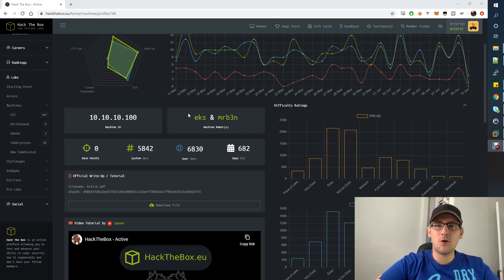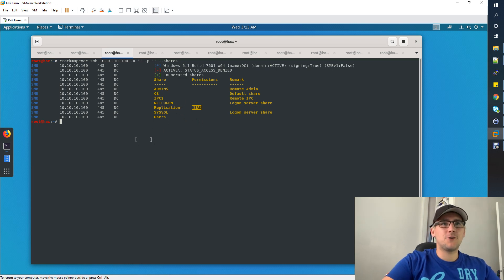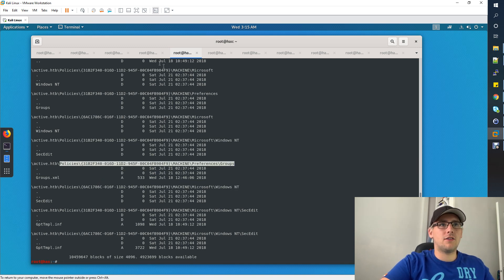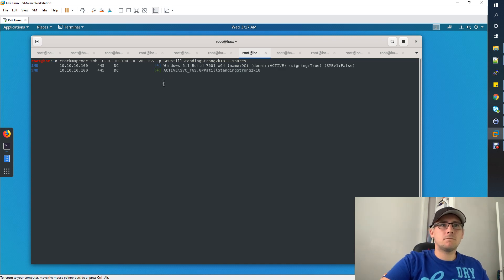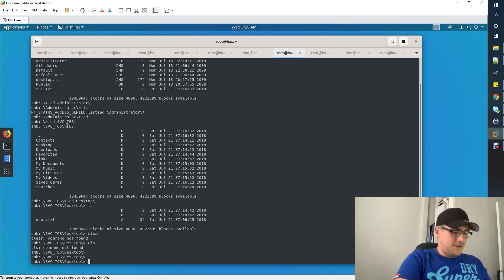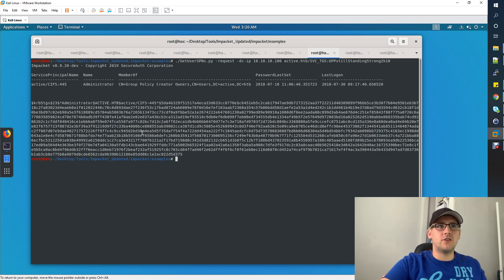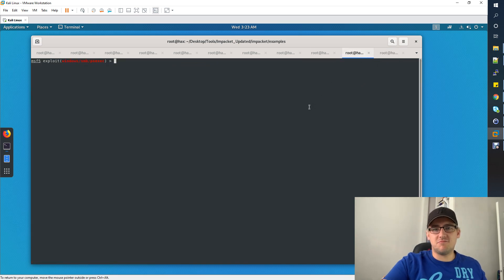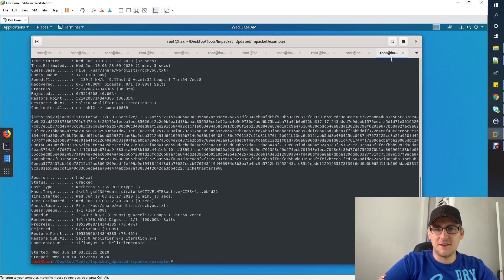Hack The Box: Active Walkthrough [Anon Access, GPP, Kerberoasting]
In this Hack The Box walkthrough you will learn how to view shares with anonymous access and search for Group Policy Preferences (GPP). Using this decryptable string, we can then escalate to a privileged user and go further by asking for Kerberos tickets for cracking. This then leads to full domain administrator access, very much like real life!

0:00 Introduction
1:15 Anonymous Shares Access
1:54 Accessing ReadOnly Share
3:05 Group Policy Preferences File (GPP)
4:50 Using GPP to login
7:15 Kerberoasting
8:46 Cracking with Hashcat
10:08 Privilege Escalation